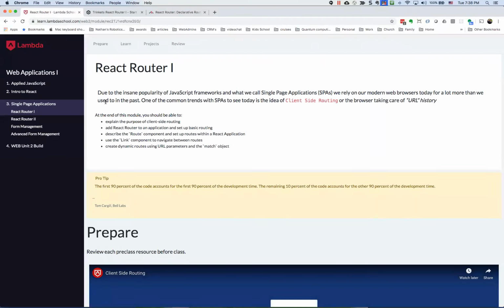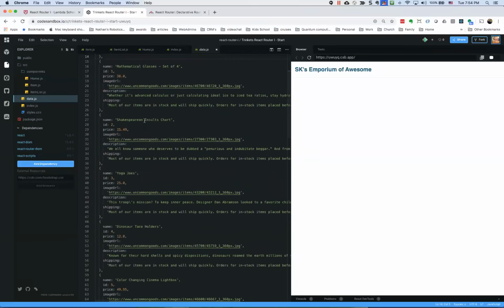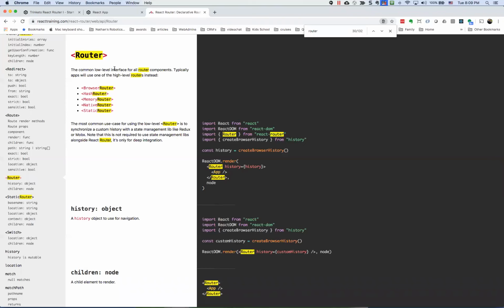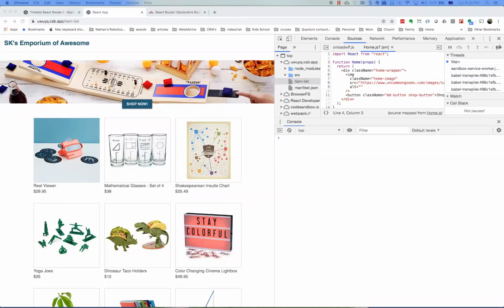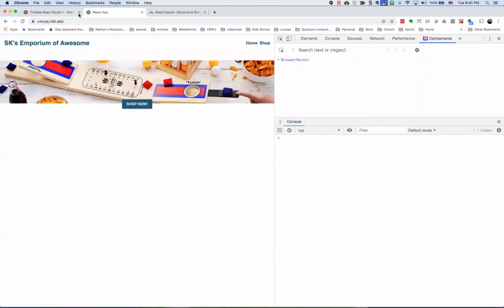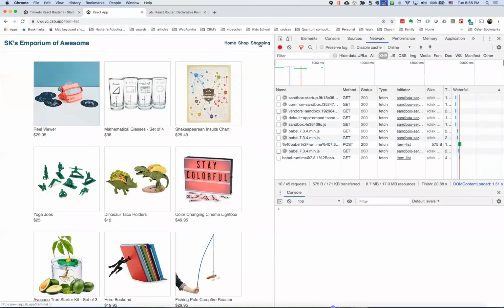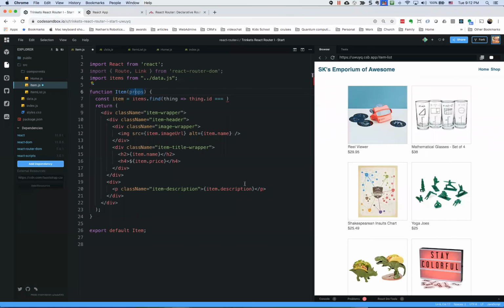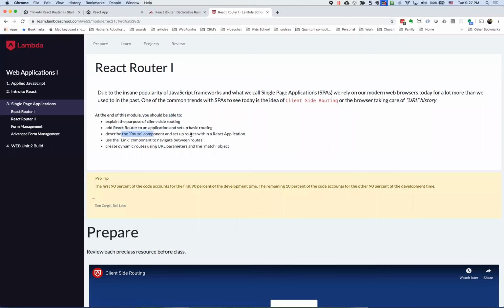React Router I for WEBPT9 w/Sean Kirkby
Learn about how to use React Router to handle Client Side Routing in React while making Single Page Applications (SPAs).